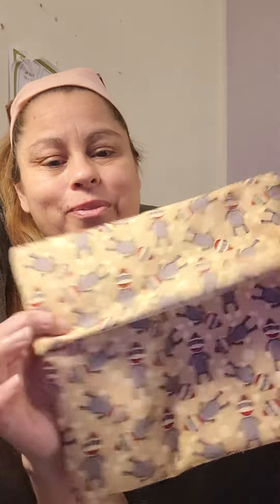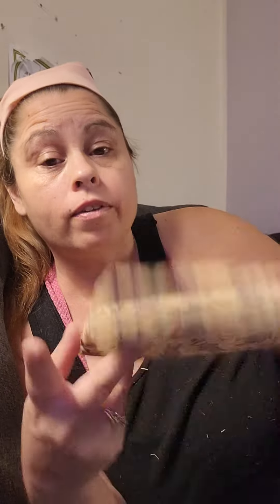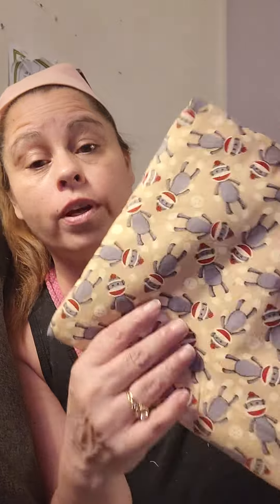microwaveable potato bag